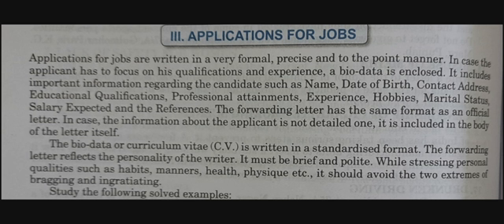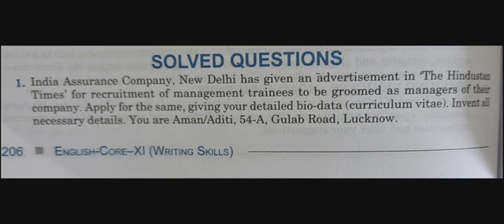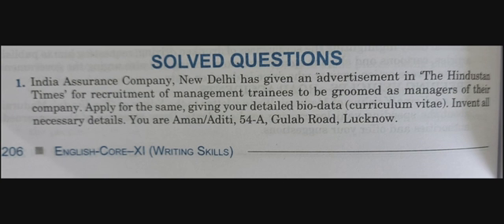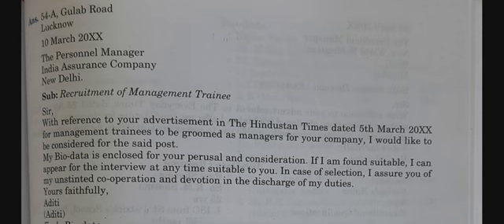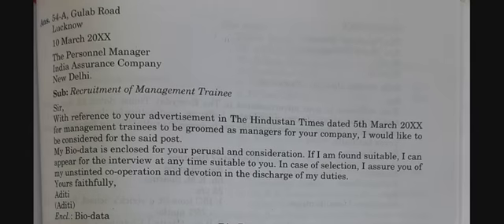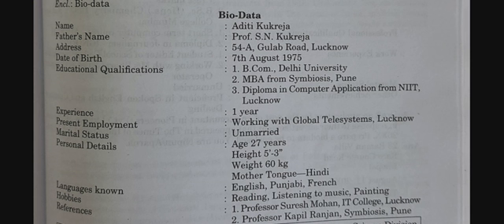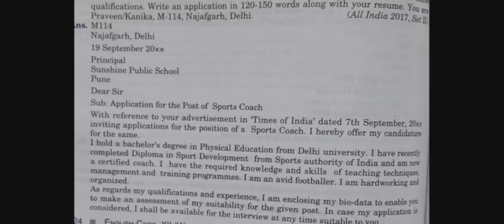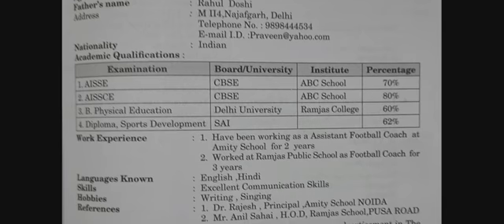GRADE 11 & 12 APPLICATION FOR JOBS